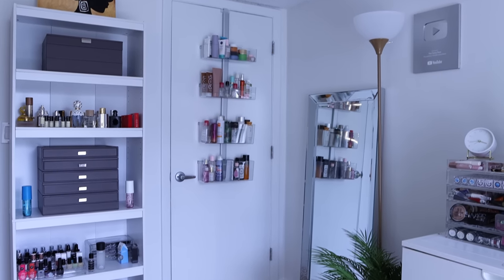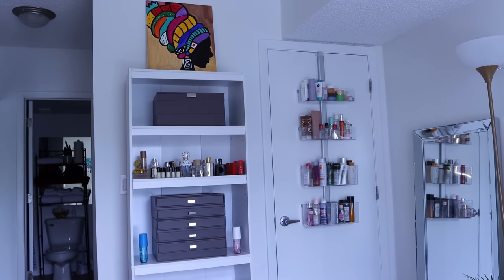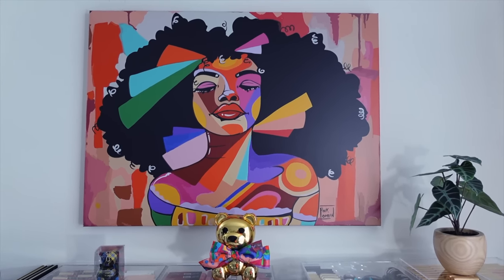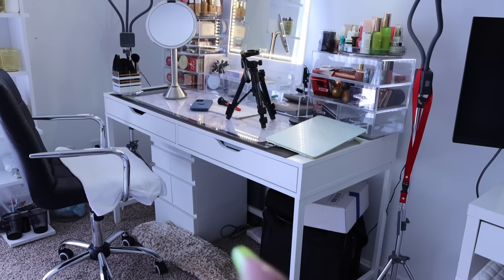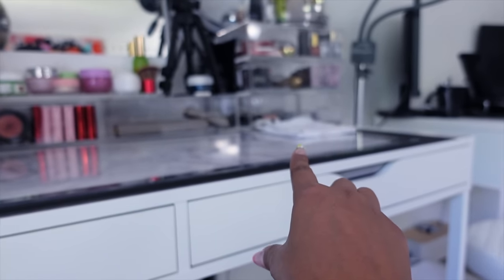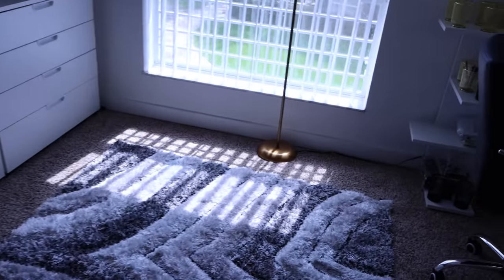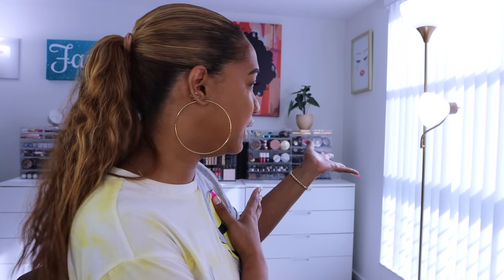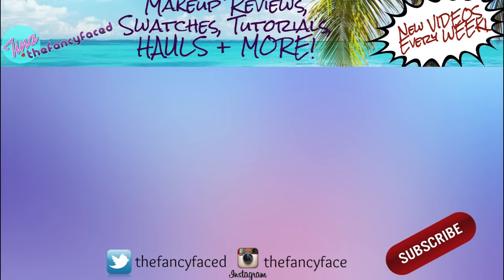♥ *NEW* Makeup Room Tour...MY FILMING, WORK and MAKEUP ROOM! ♥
I hope you guys are all doing well and staying safe! Major love and hugs to you and your loved ones!

🔷 STATIC NAILS, Get a $5 GIFT CARD HERE * (fave press-on nails)

💕💕  Products MENTIONED and SHOWN 💕💕

DESK AND DRAWERS
IKEA Alex Desk
IKEA Galant Drawer Unit
IKEA Micke Desk

BOOKCASES
Mainstays Framed 5-Shelf Bookcase *Mainstays Framed 5-Shelf Bookcase

⚪ GENERAL INFO ⚪

All the items shown in this video were purchased by me, myself and I. And I am not being compensated to feature any products or brand in this video. My thoughts as always are unbiased and based on my own overall experience.